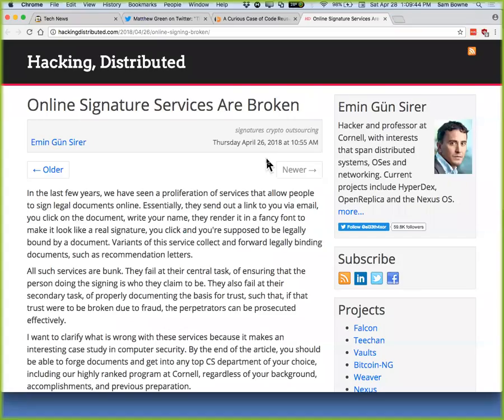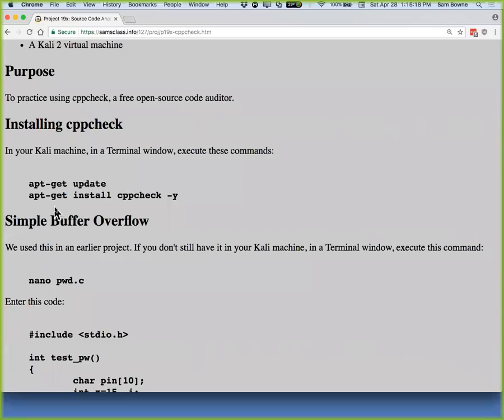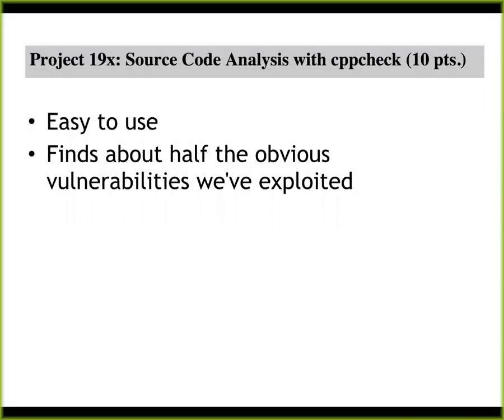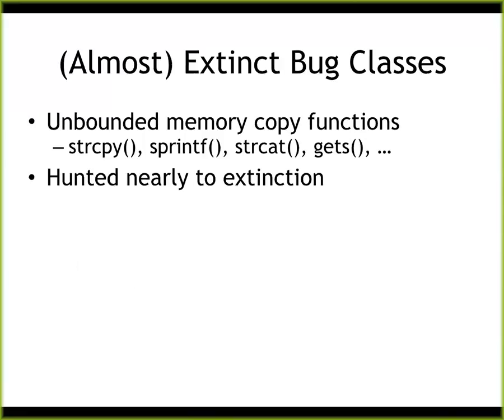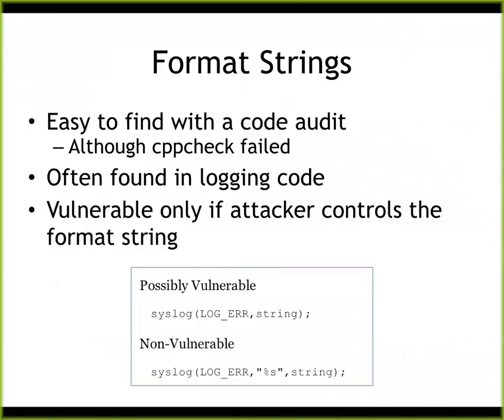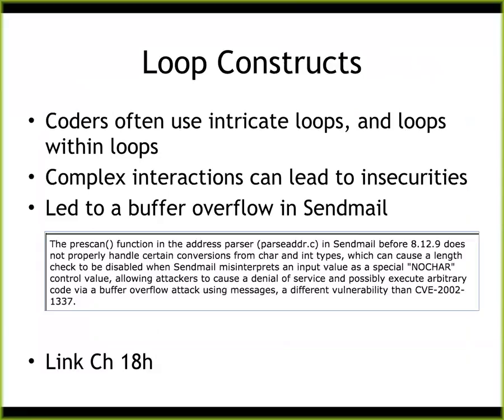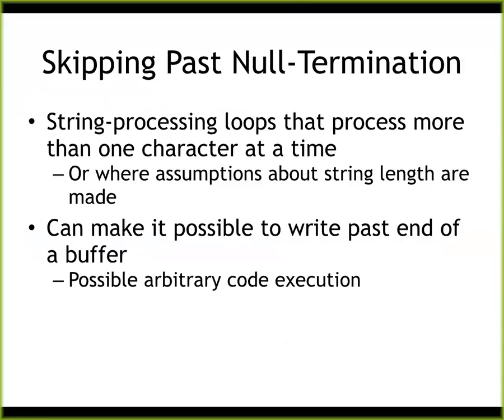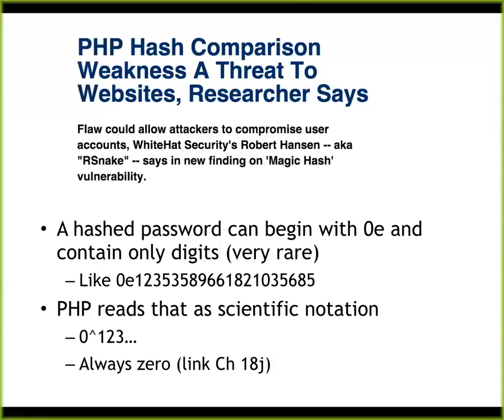CNIT 127 - Ch 18: Source Code Auditing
A college lecture at City College San Francisco.  Based on "The Shellcoder's Handbook: Discovering and Exploiting Security Holes ", by Chris Anley, John Heasman, Felix Lindner, Gerardo Richarte; ASIN: B004P5O38Q.